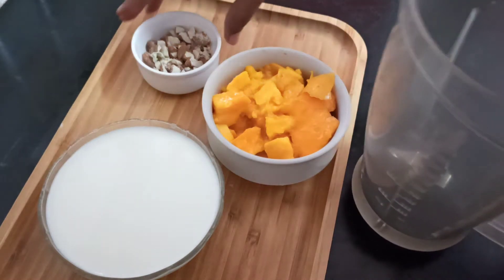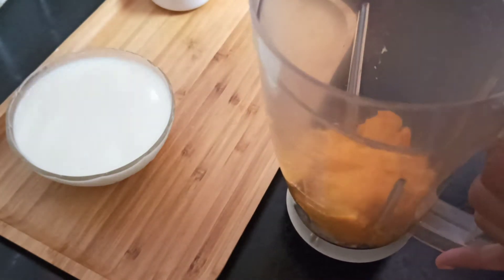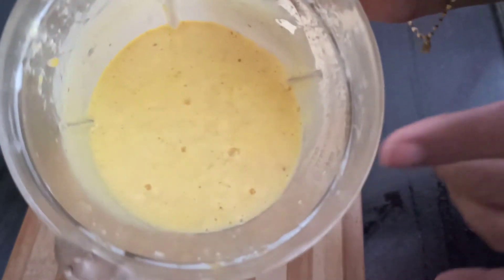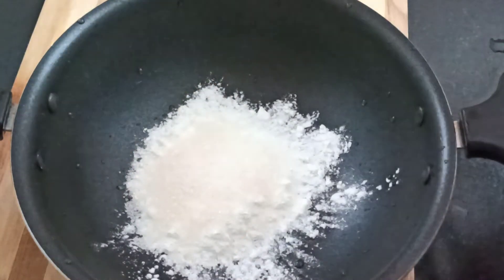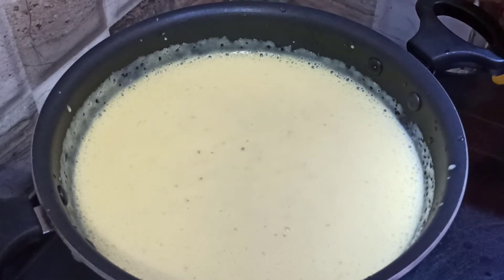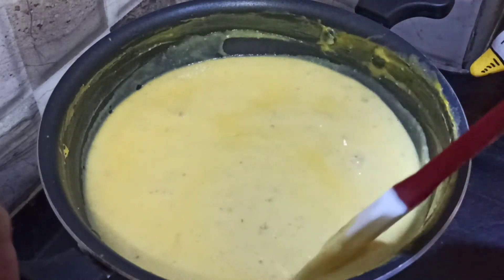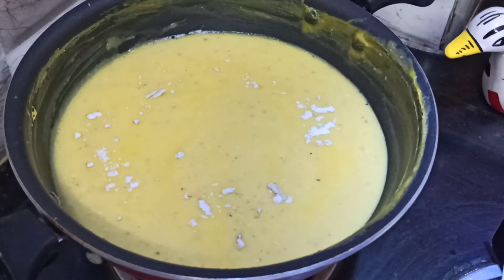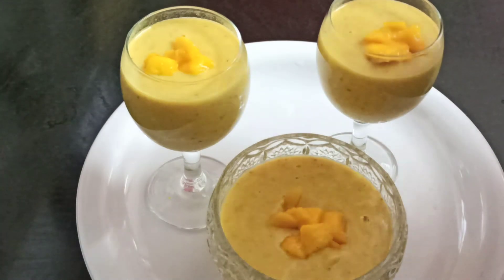Mango Dessert/మళ్లీమళ్లీ తినాలని పించే ఈ స్వీట్ ని ఒక్కసారి ట్రై చేయండి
Hello Friends!!!
Welcome to Talimpu

Today, I am sharing a very easy to make Sweet Recipe MangoDessert
This is one of the easy Mango Recipe you can try inthe Summer or at any other time when Mango is available to you.
Preparation time of this delicious Mango dessert is 10minuts so it is very easy to every one.

This Mango Dessert made from just

Ingredients

Mango-1cup ps
Milk-300ml
Almond/Badam-1/4 cup
Corn flour-2 Tbsp
Sugar-2Tbsp
Cardamom powder-1/2 tsp
Any dry fruits for garnishing